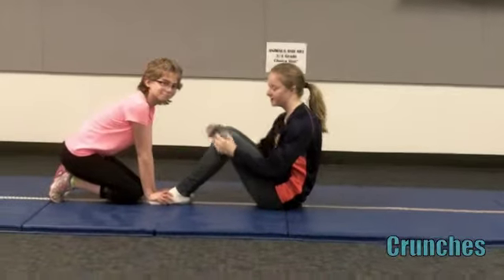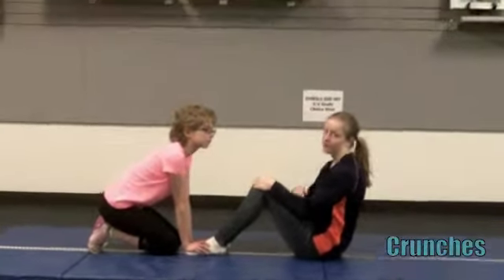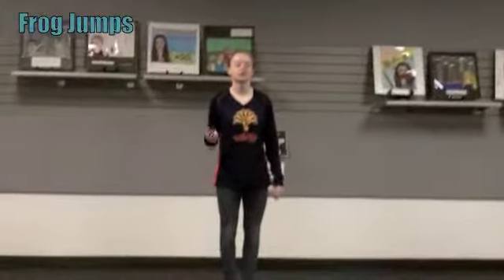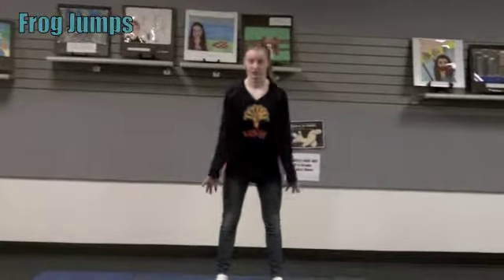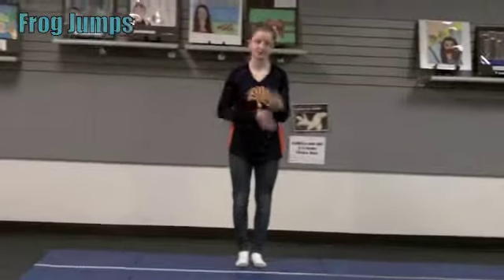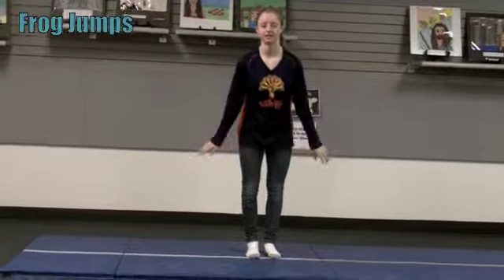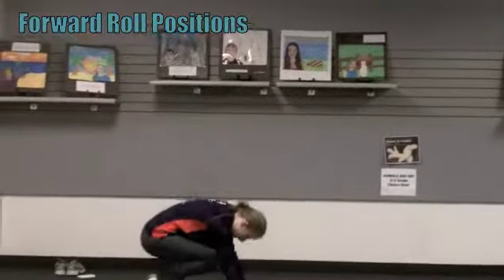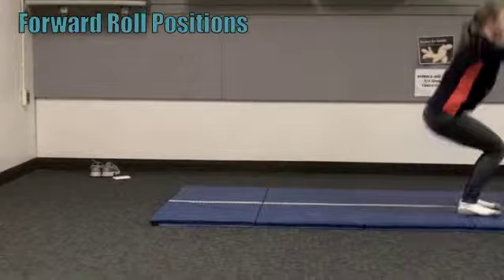Gymnastics Boot Camp Week 1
This is our example video for all of the forward roll work Molly did